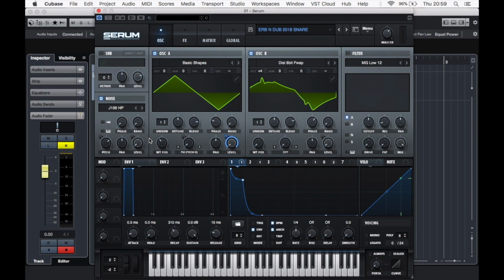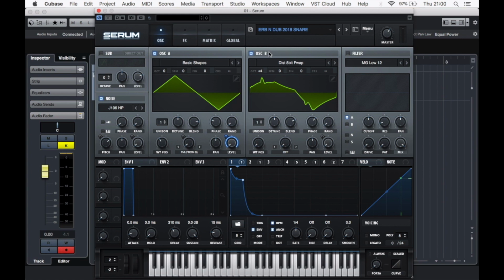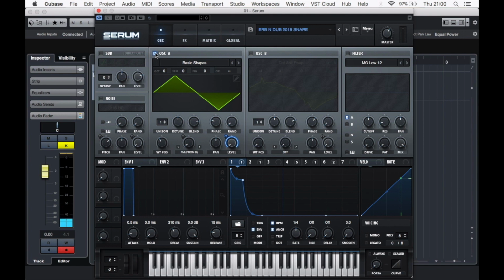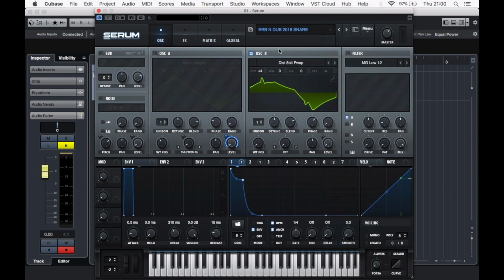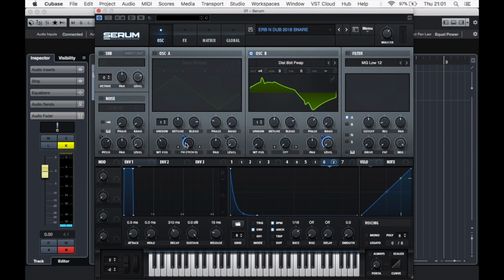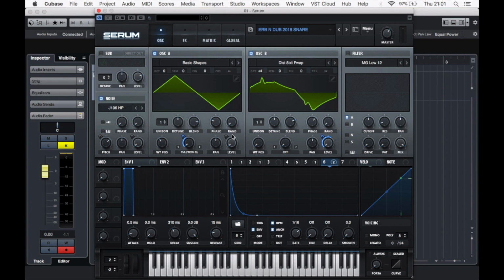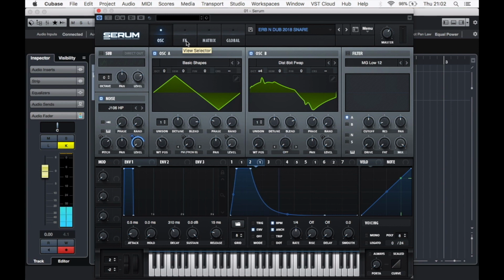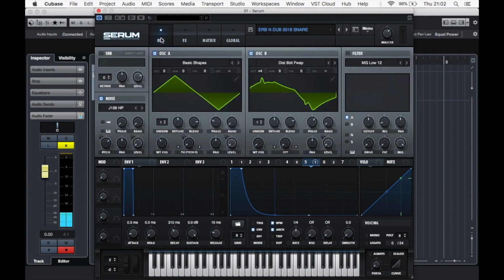WANT TO KNOW HOW I MAKE DRUMS IN SERUM & WHY I HAVE CHANGED STUDIO MONITORS?